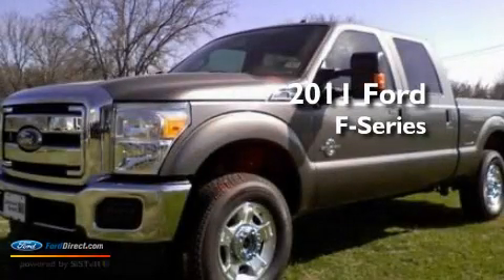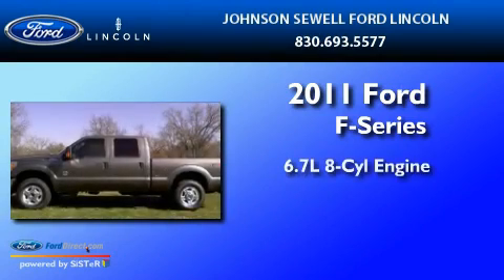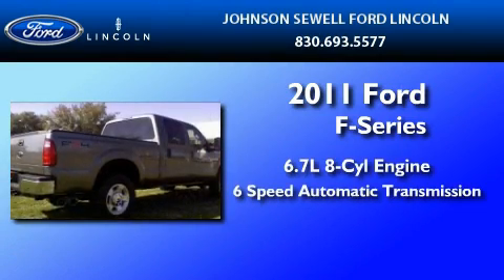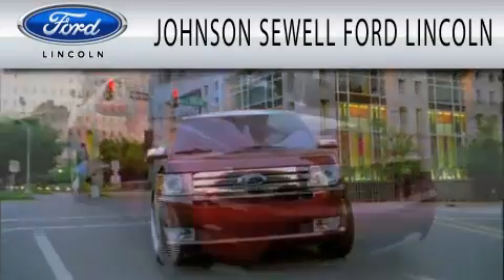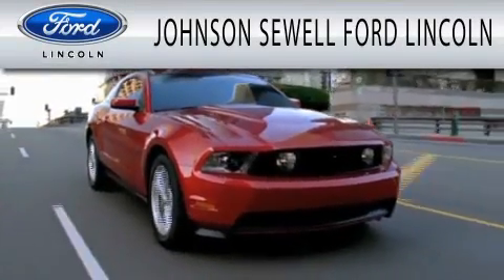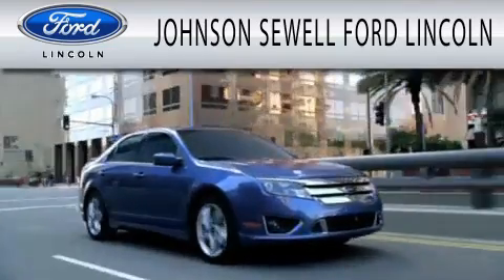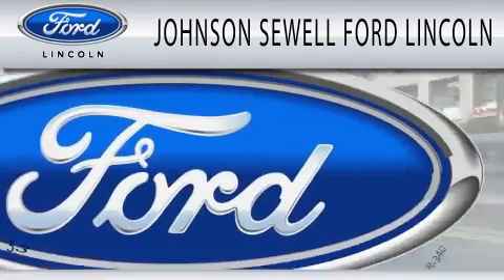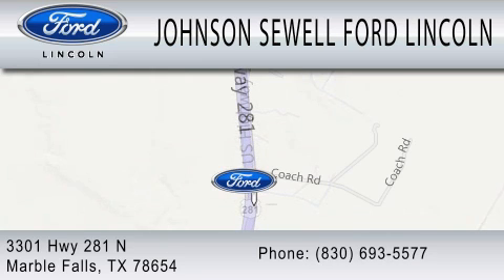2011 FORD F-250 TX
Year : 2011
 Make : FORD
 Model : F-250
 Engine : 6.7L V8
 Trans . : AUTO 6SPD
 Exterior : STERLING GRAY METALLIC
 Miles : 15
 Interior : STEEL
 Stock : K638